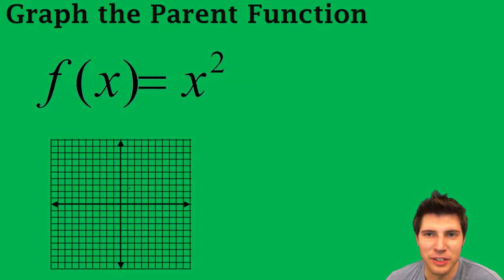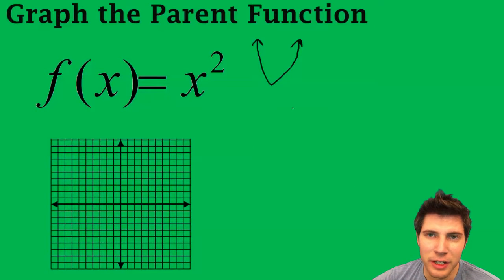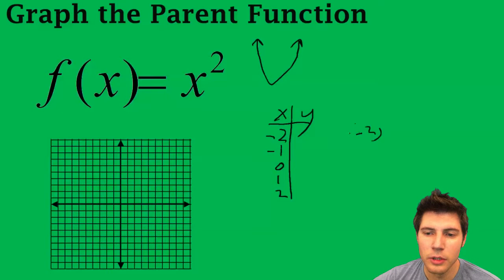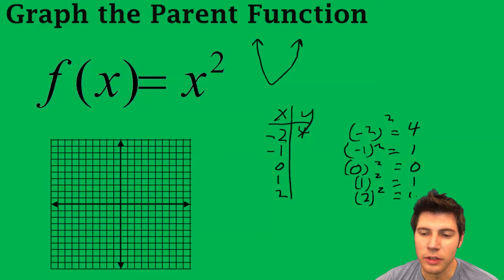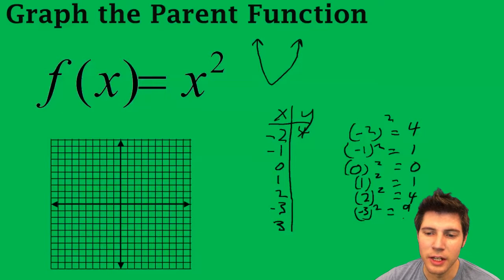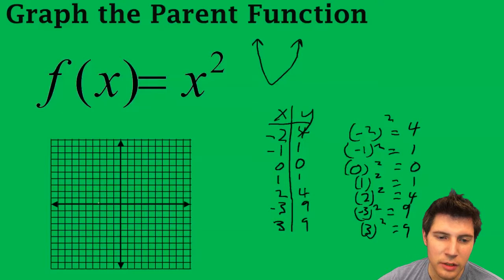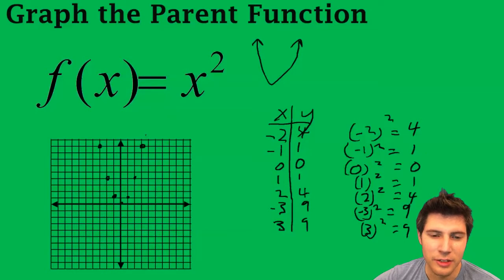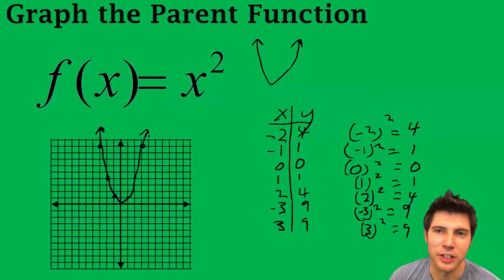How to Graph the Parent Function f(x)=x^2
Parent Function Problem #1 Graph that parabola parent function! For more math made easy visit andymath.com.